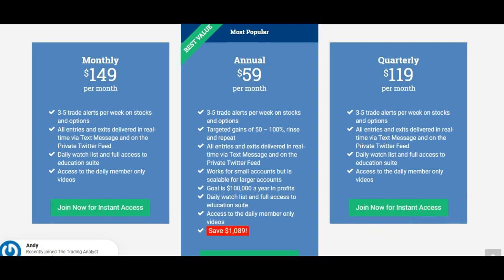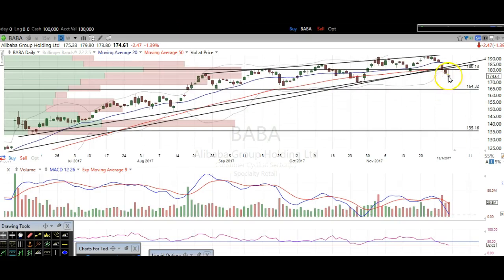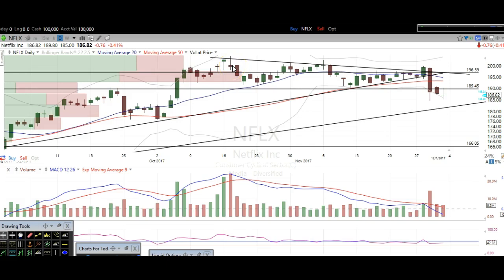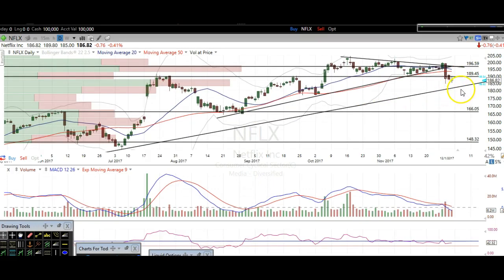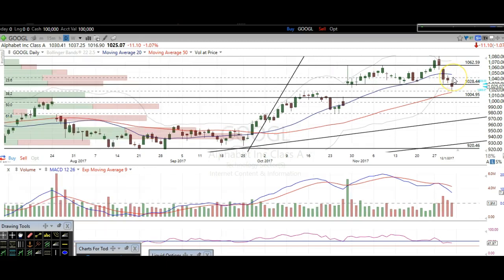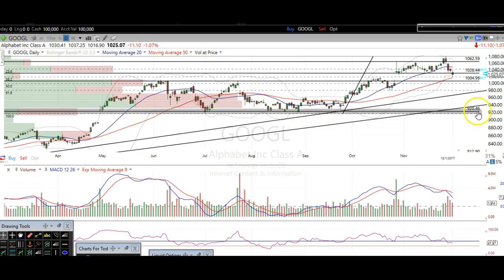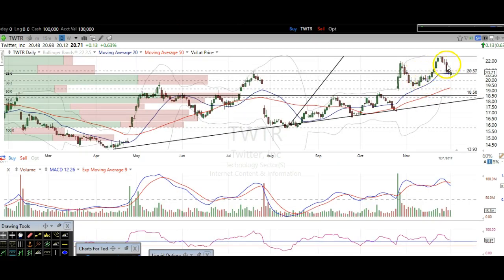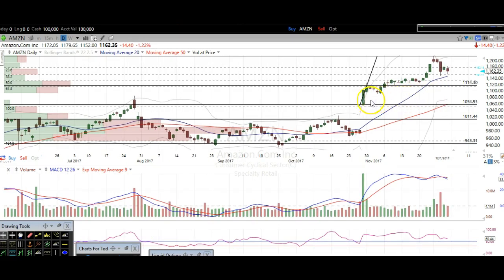12/3/17 How To Trade Stocks: $AMZN $GOOGL $TWTR $GPRO $NFLX